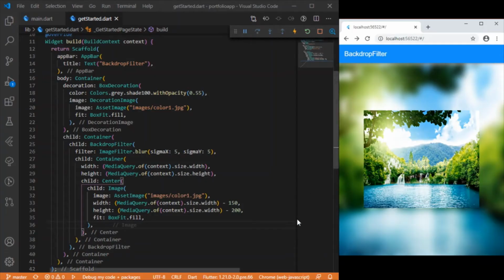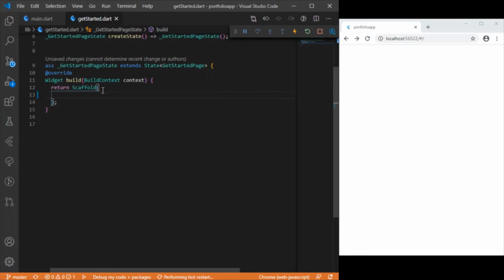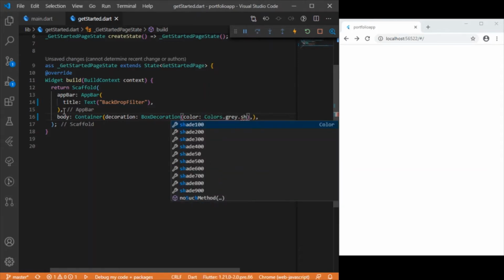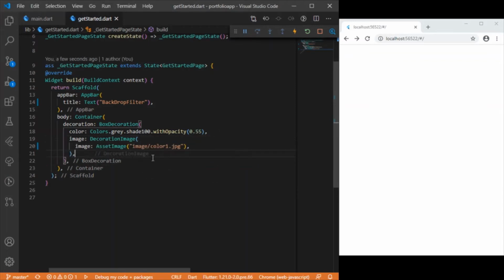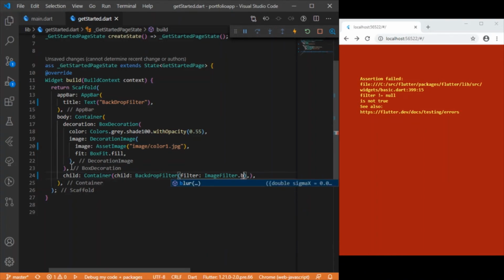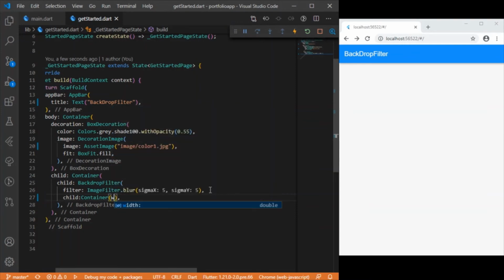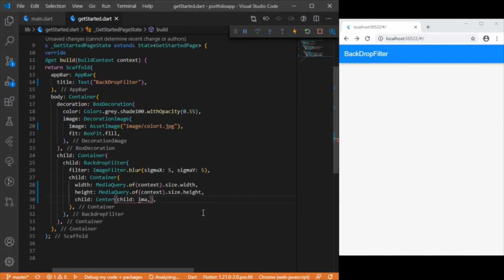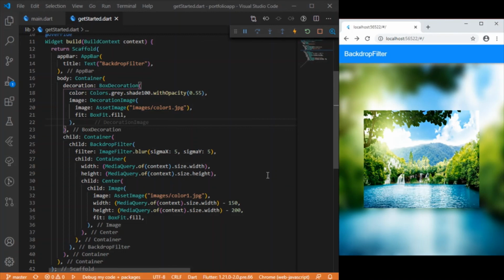Image Filter using BackdropFilter in Flutter | Flutter Tutorial | Image Effects in Flutter.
Applying filter over images using BackdropFilter Widget | Flutter